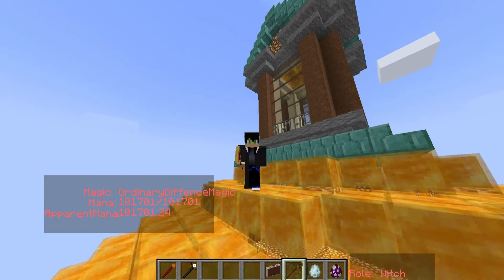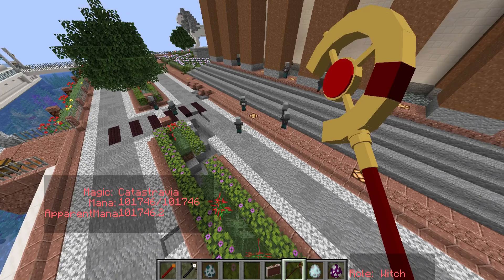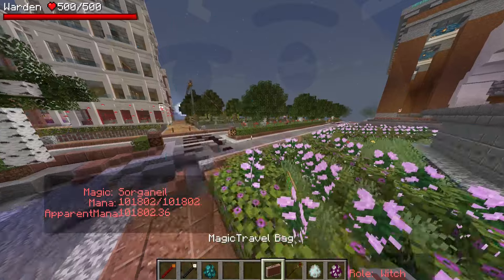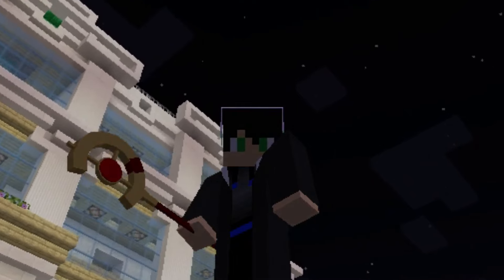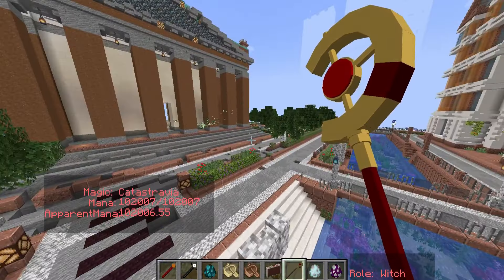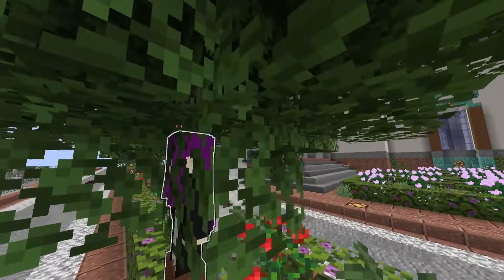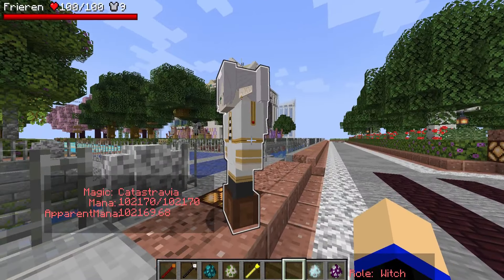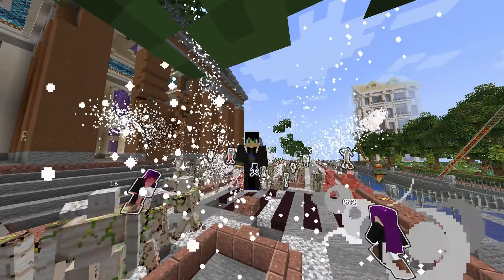Trying Frieren's World Minecraft Mod ?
So yet another incredibly super lazy Description of this Trying Frieren's World Minecraft Mod ? vid delivered by my laziness .